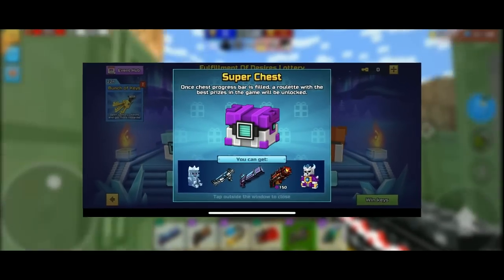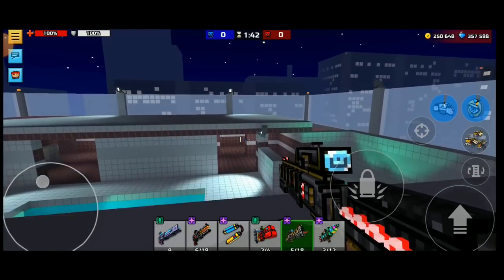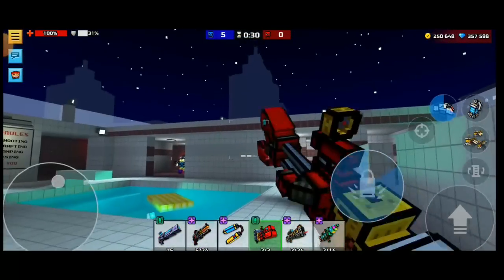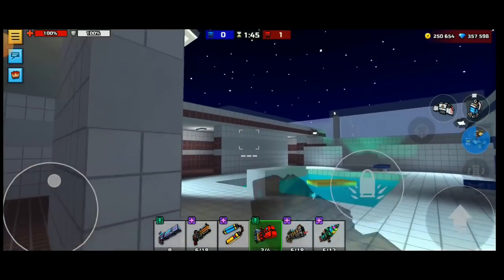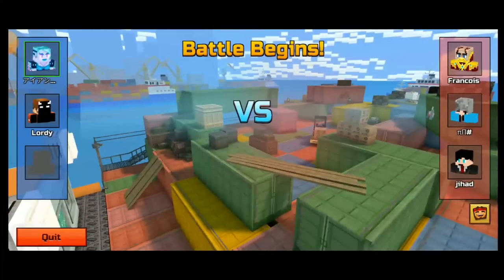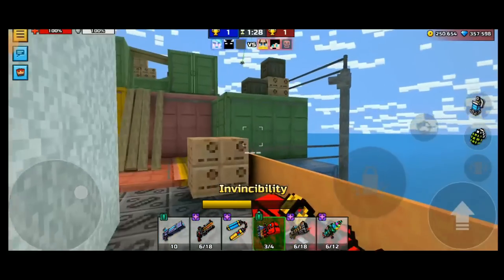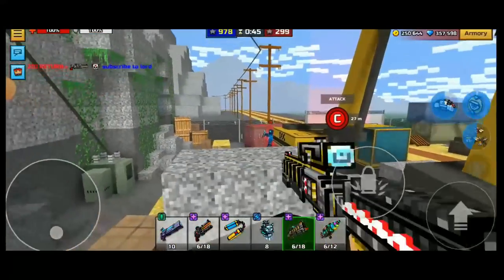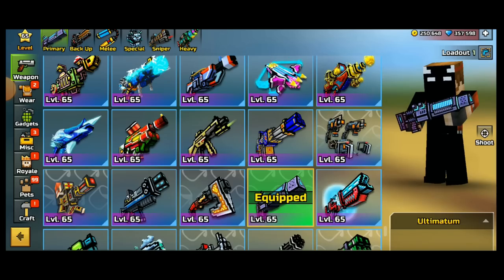THIS NEW WAY YOU WILL GET ULTIMATUM! (Here's How!) | Pixel Gun 3D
THIS WAY YOU CAN GET ULTIMATUM! (Here's How!) | Pixel Gun 3D

Crazy's Discord Server!

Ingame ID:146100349